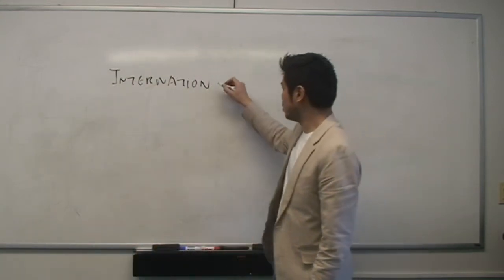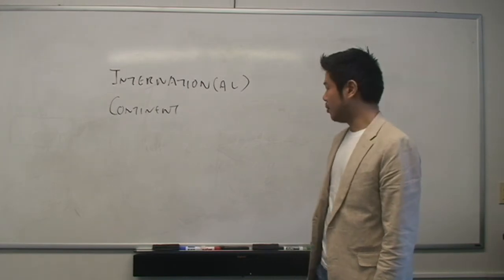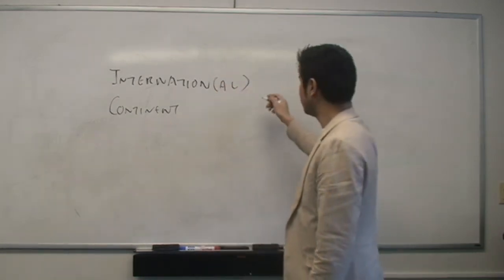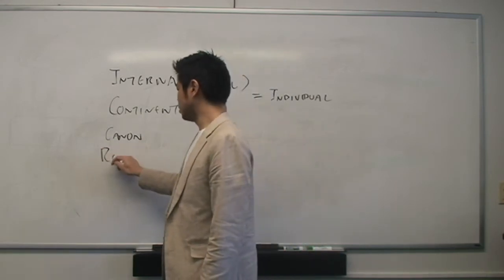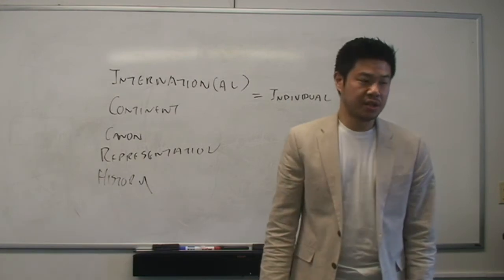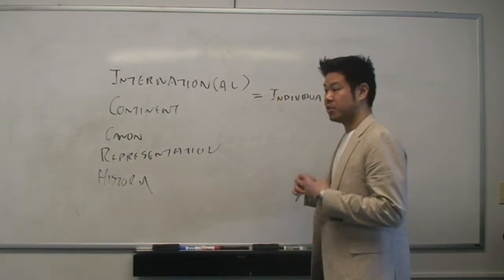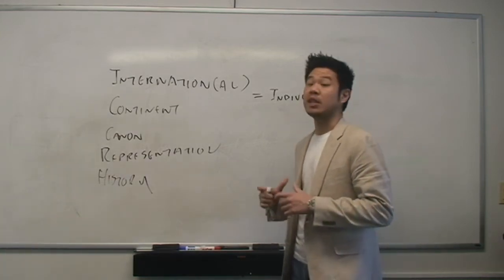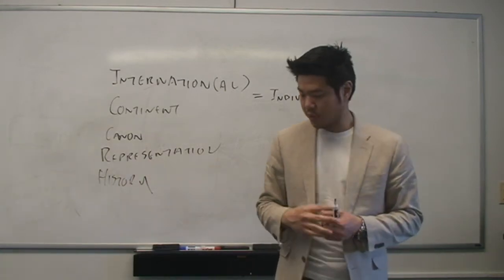CI252 04-07 Part 1: Introduction to African Cinema, Senegalese Cinema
Week 9: Senegalese Cinema
Screening: Xala (Ousmane Sembene, Senegal, 1975).